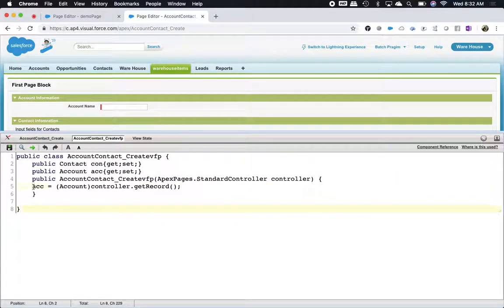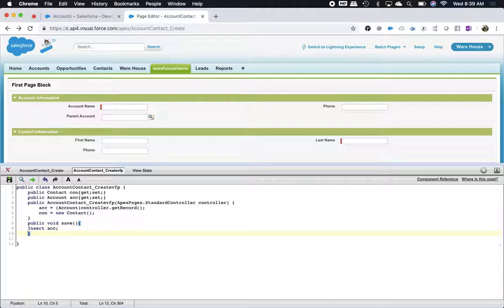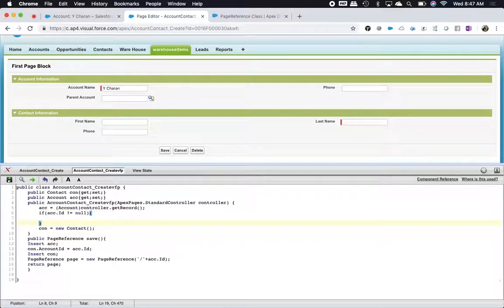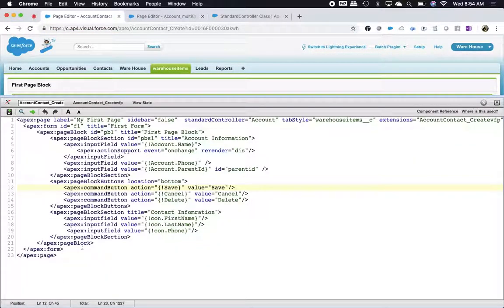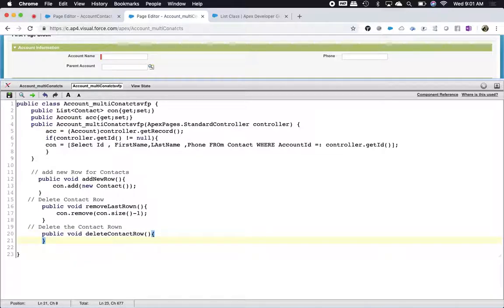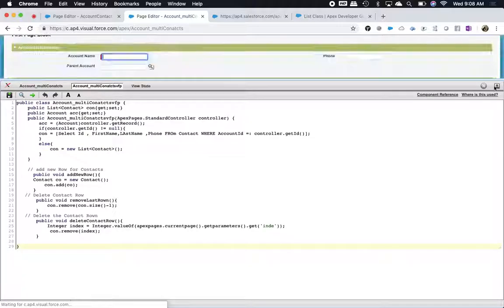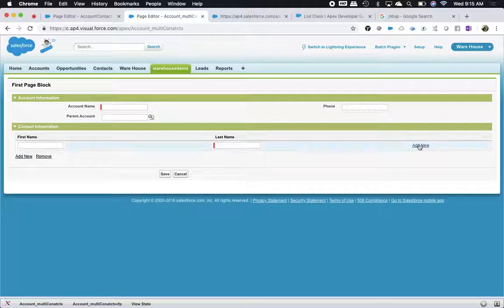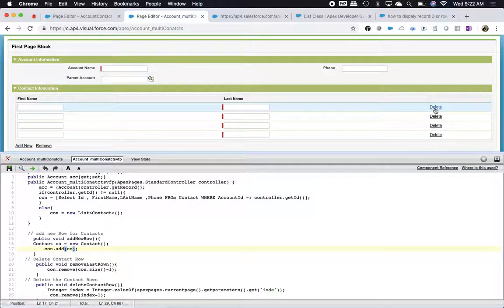VF Page 03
Know How to add new Row in visualforce page